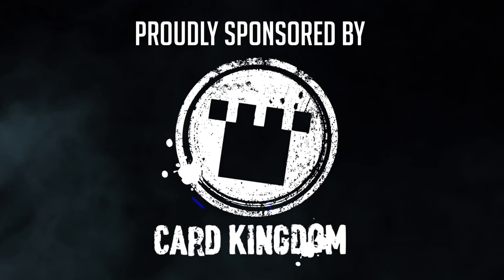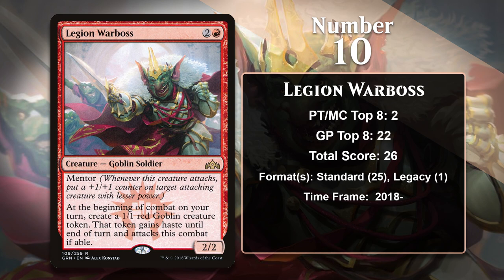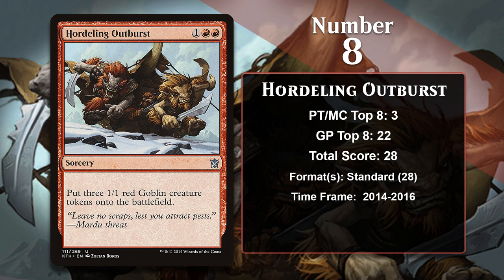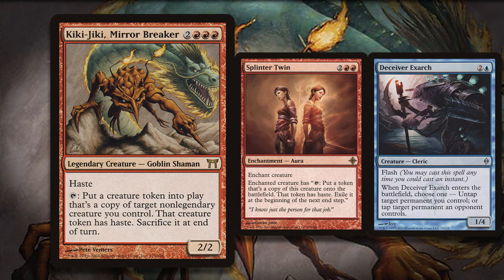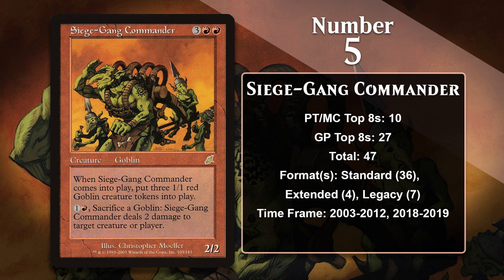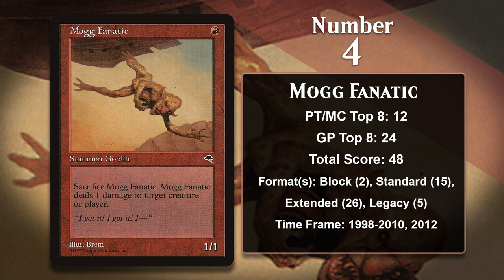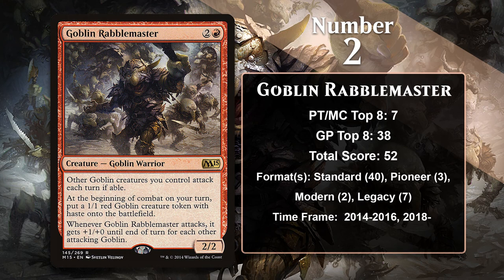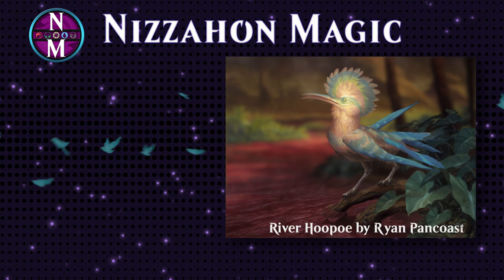MTG Top 10: Goblins | Magic: the Gathering | Episode 271